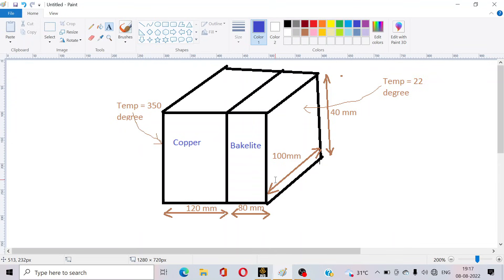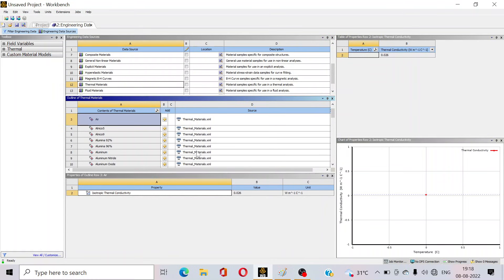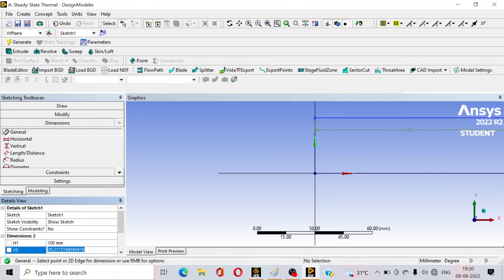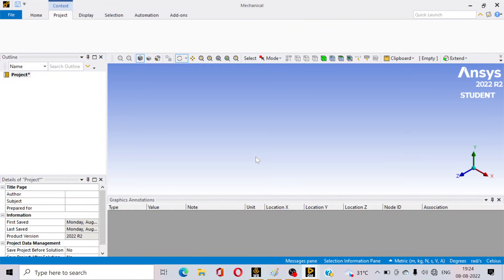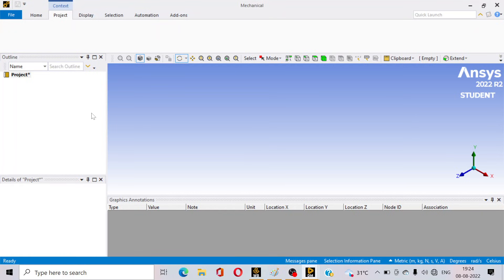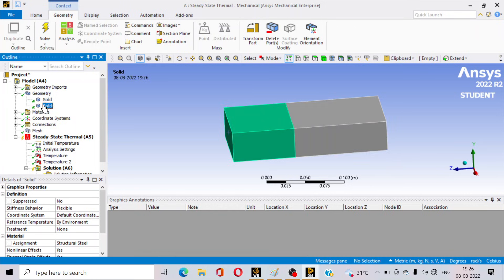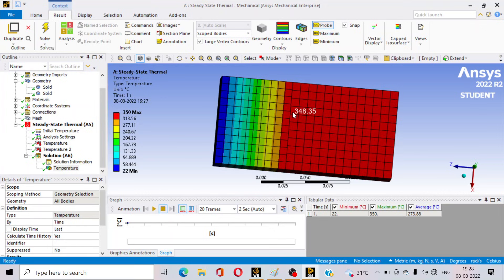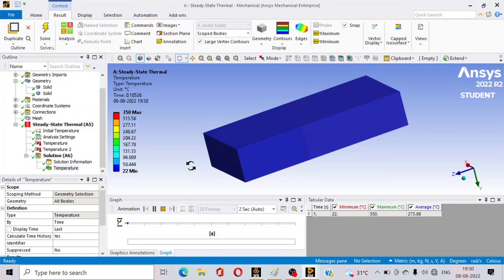Steady State Thermal Ansys - Conduction | Tutorial - 01 | Ansys for beginners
In this video two different slabs are created made up with different material. Heat Conduction is taking place. Temperature at different points of the system.